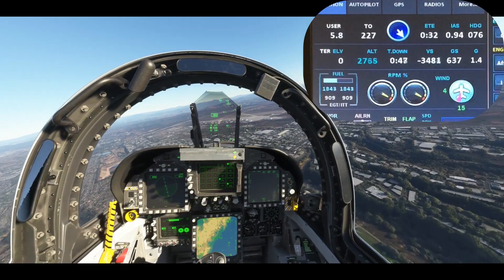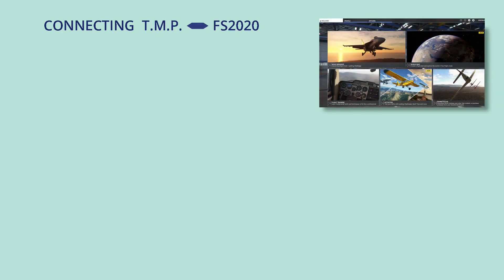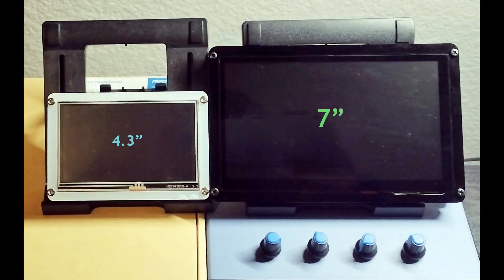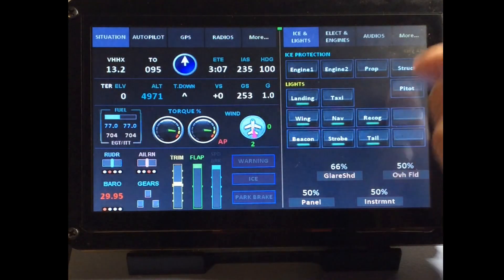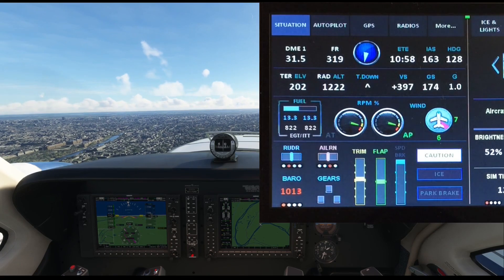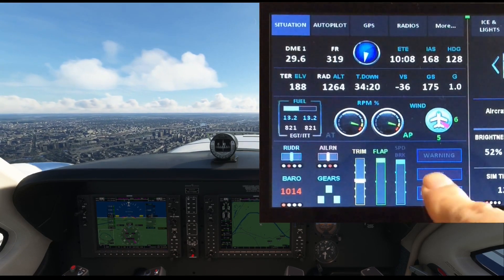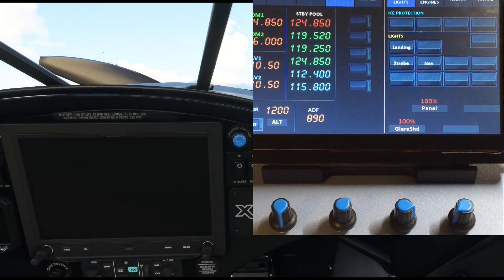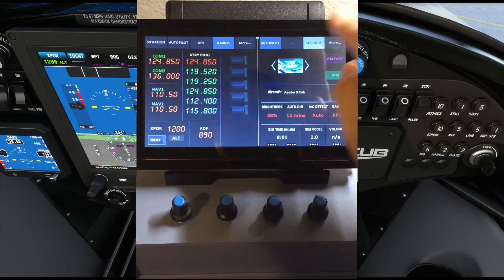FS2020 Touchscreen Panel [Update 5]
Demonstrate the latest update for the Touchscreen Mini-Panel.  Introducing support for the 7” Touchscreen.

Note that there are now two versions of the code:
    For the 7” screen – T.M.P.7.02.07.zip
    For the 4.3” screen – T.M.P.2.02.07.zip

This is a DIY project.  If you are considering building, please read the included Design Notes, and refer to earlier videos on features and design of the Touchscreen Mini-Panel.
This release works with FS2020 only.